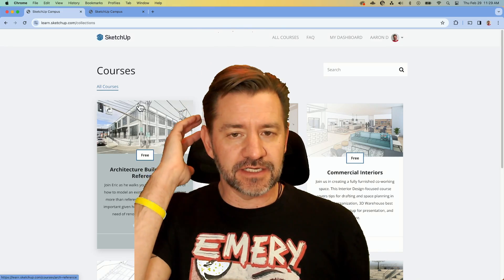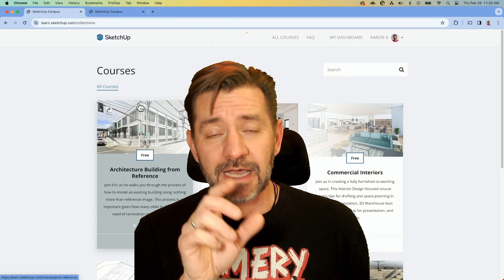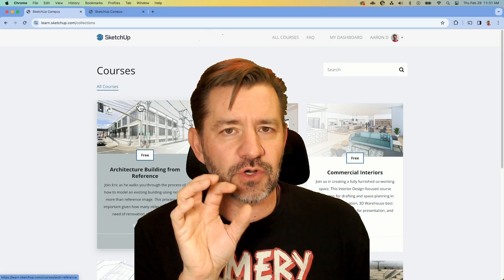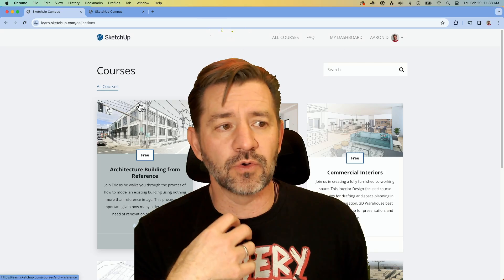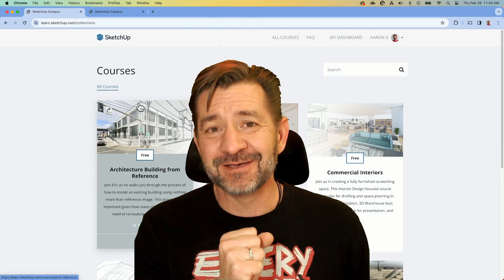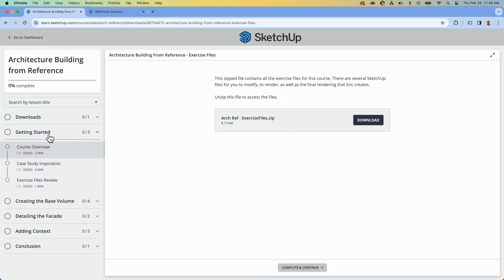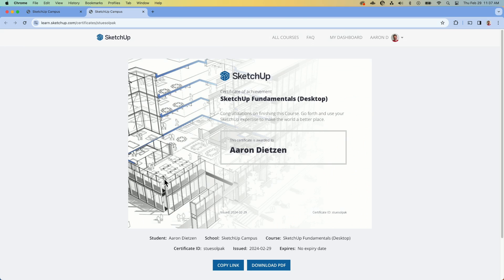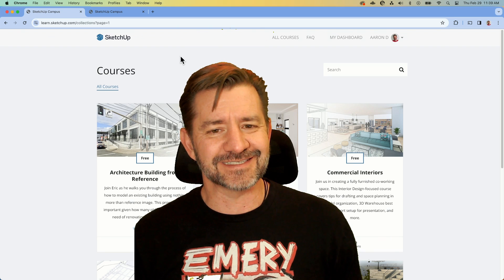The BEST Way to Learn SketchUp